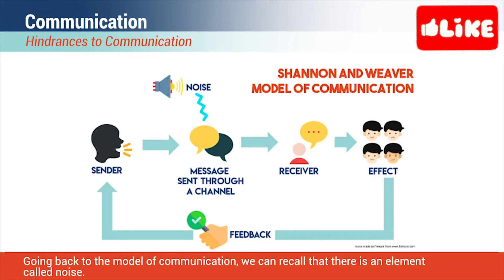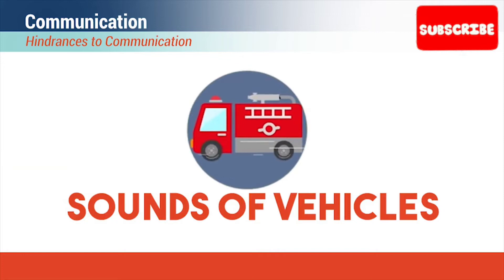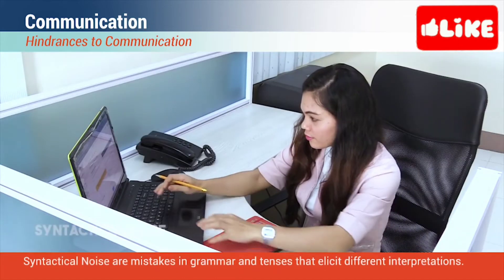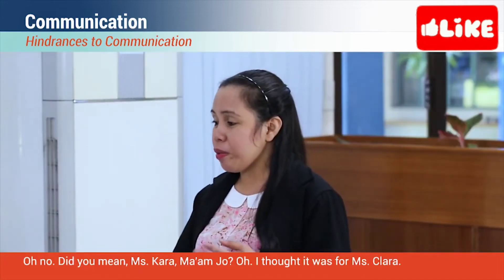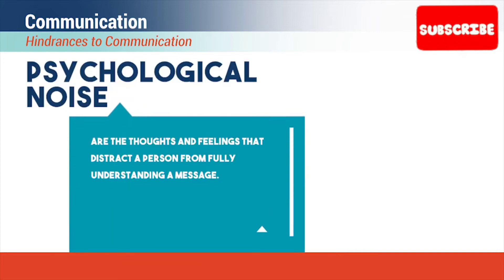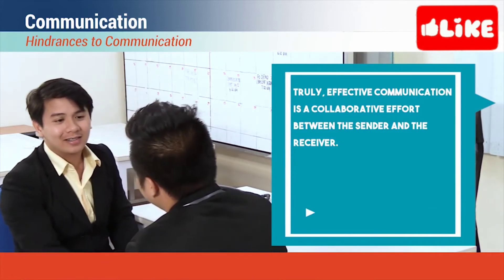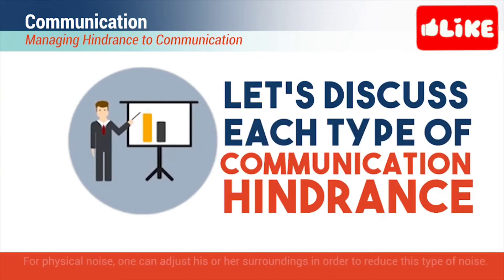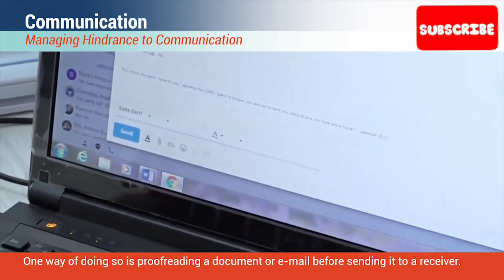21st Century Skills (COMMUNICATION) -Hindrances to Communication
21st Century Skills (COMMUNICATION)

Receiving and Responding to Workplace Communication

✅Hindrances to Communication
✅Managing Hindrances to Communication